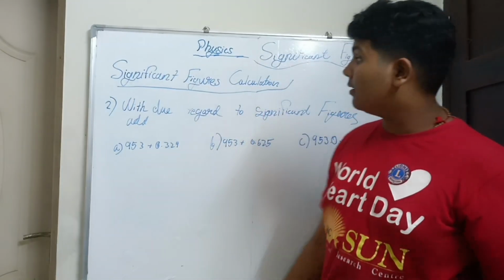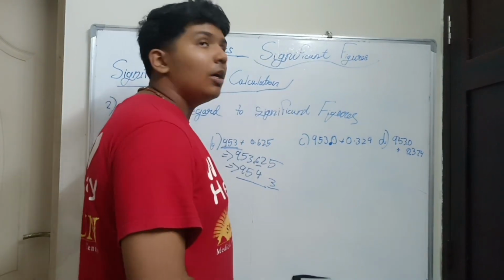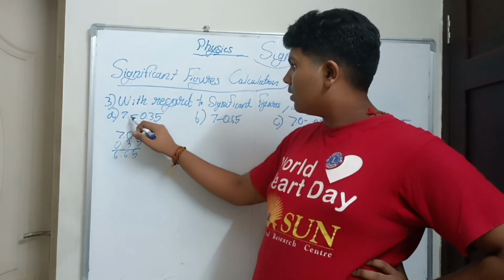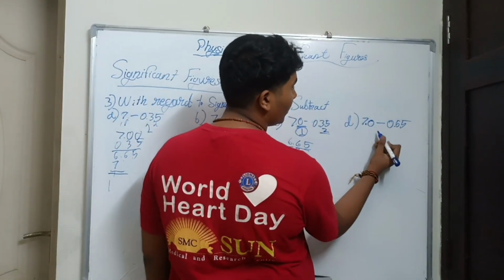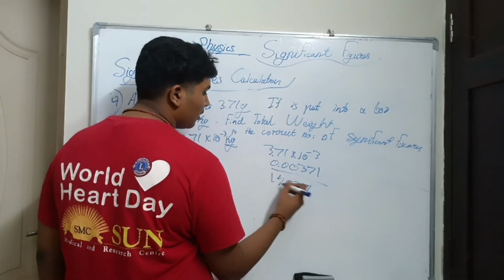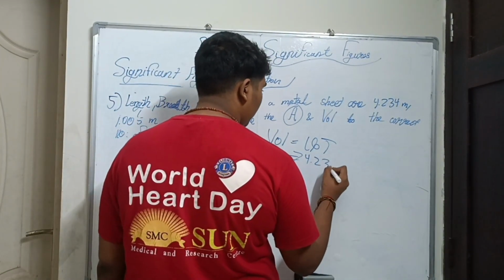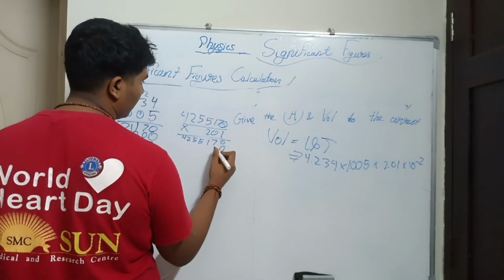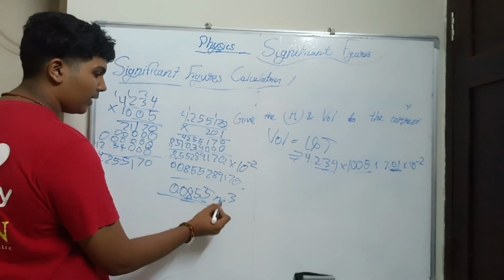Class 11th physics/Significant Figures/Part-2 👨‍🏫👍school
St Joseph public school, Ernakulam, Kerala